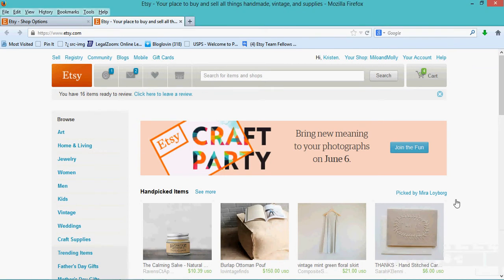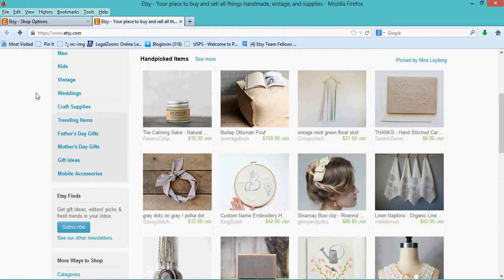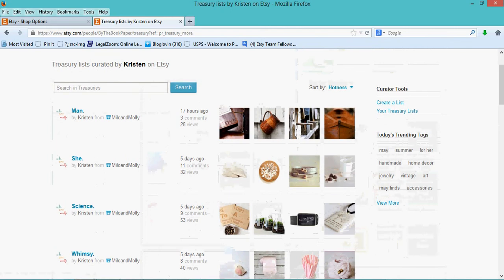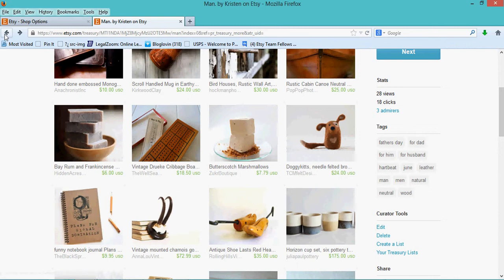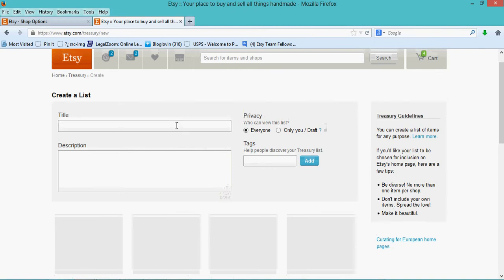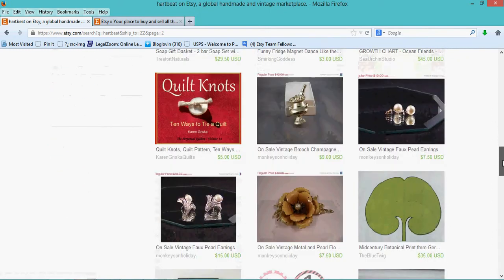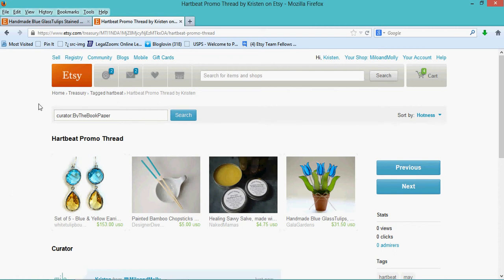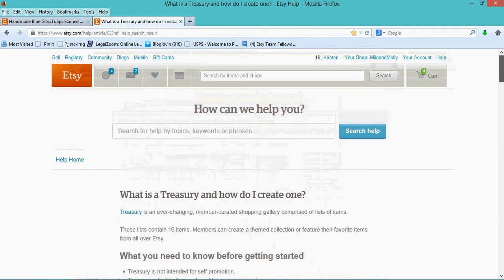Treasury Making Tutorial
What is a treasury, how to make one, why to make one, and tips and tricks to making them.